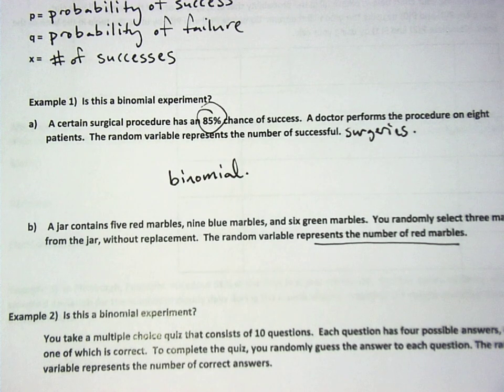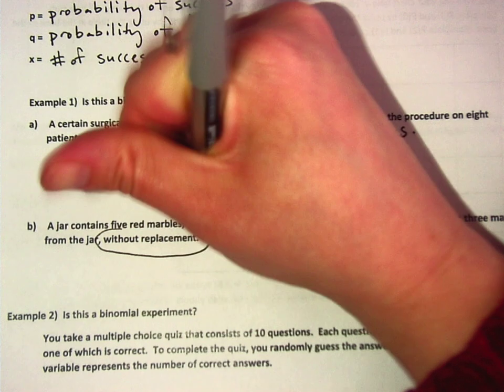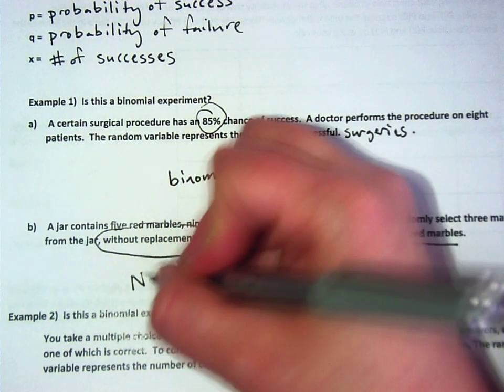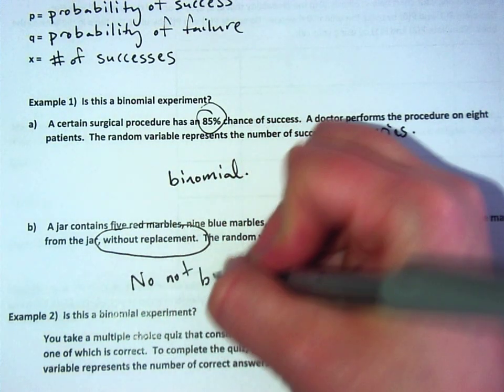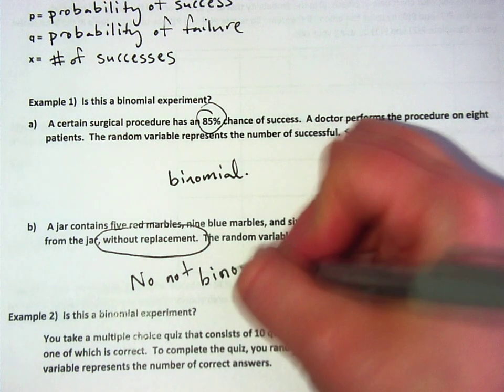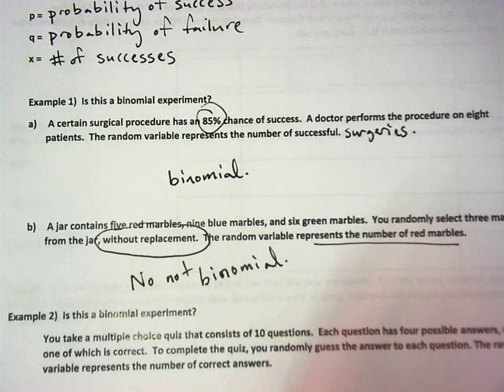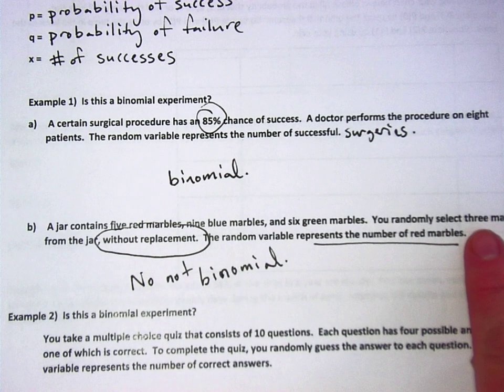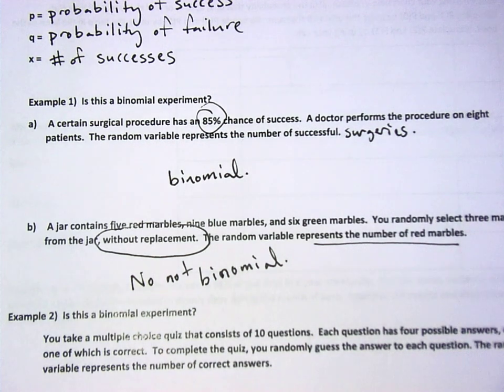AP Statistics 2/21 (Part 1)